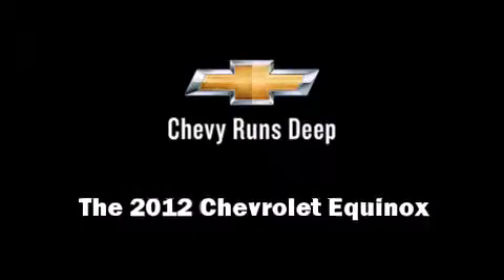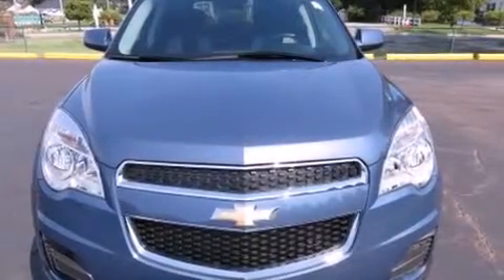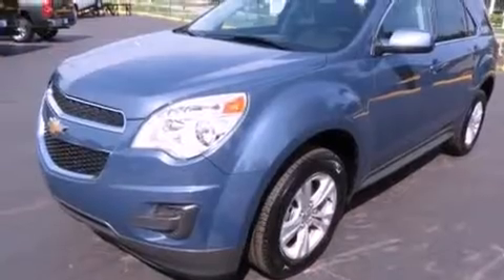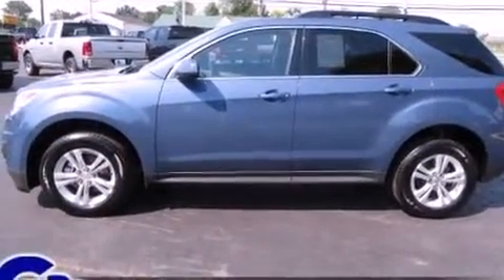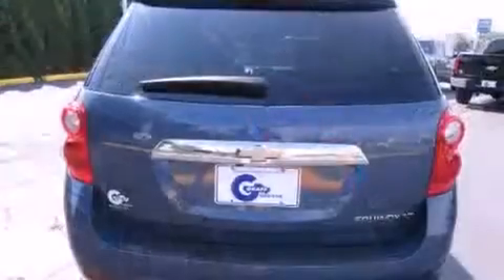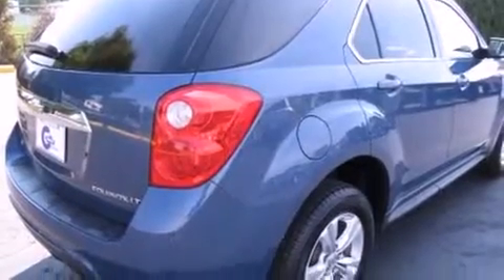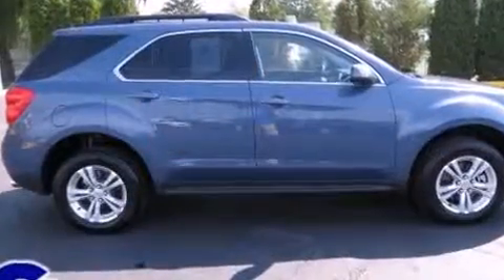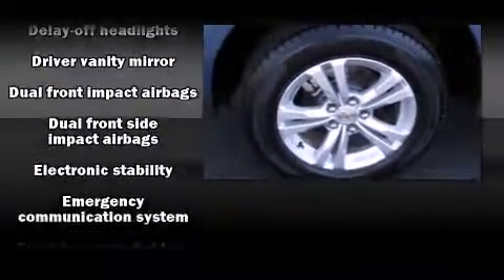2012 Chevrolet Equinox near Novi, Michigan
You're looking at our 2012 Equinox 1LT with about 7K miles, powered by a 3. This 2012 Equinox is located near Novi, Michigan.  0L V-6 cyl engine.  Some of the key features include: am/fm radio, air conditioning and front bucket seats.  The twilight blue exterior combined with the light titanium/jet black cloth interior makes for a great look.  Some of the additional features on this SUV are the: remote keyless entry, power locks, bumpers: body-color, cd player, power windows, tilt steering wheel and power door mirrors.  Our certified vehicles such as this Equinox come with a five day/150 exchange policy.  This 2012 Equinox is a one owner SUV as reported by an AutoCheck Report.  An AutoCheck Report is available upon request.
    Hank Graff Chevrolet Davison
    Address:
    800 N. State St.